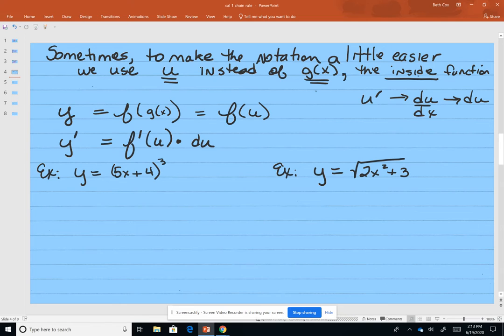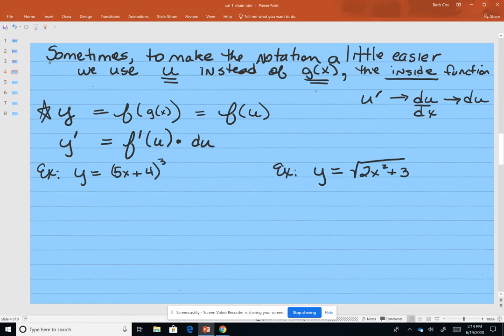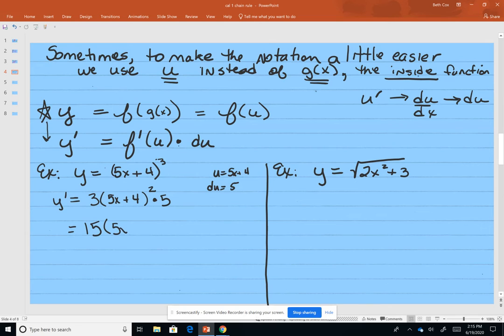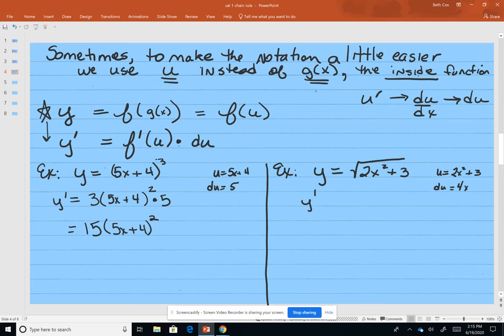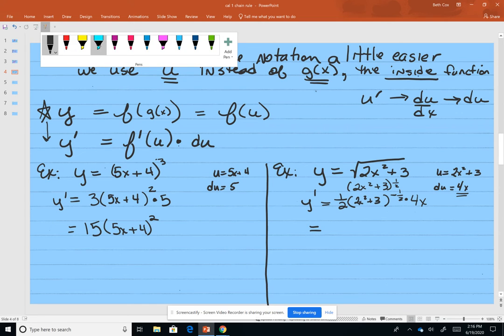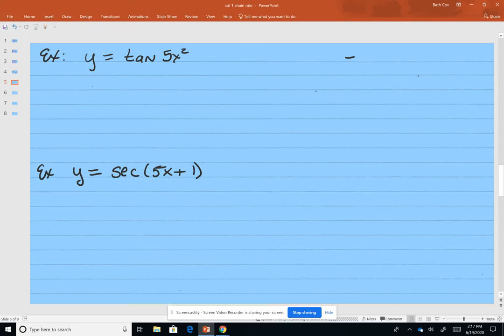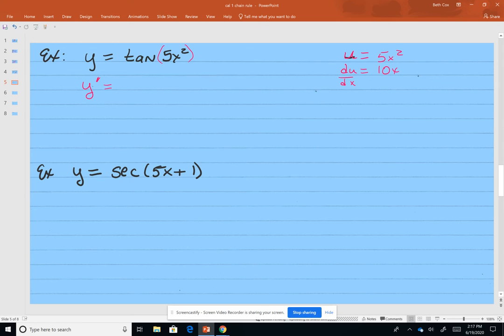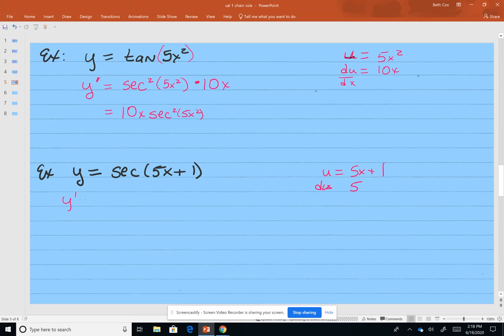MTH 125 Chain Rule 2/3